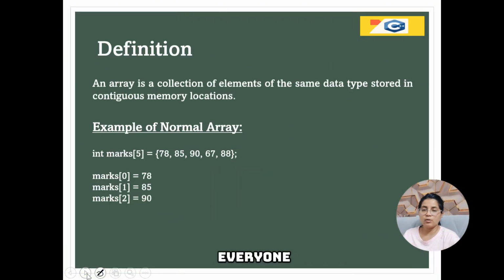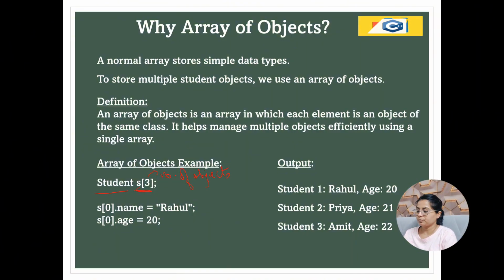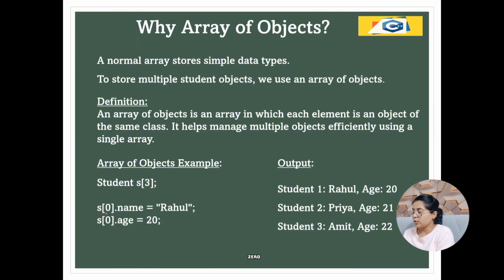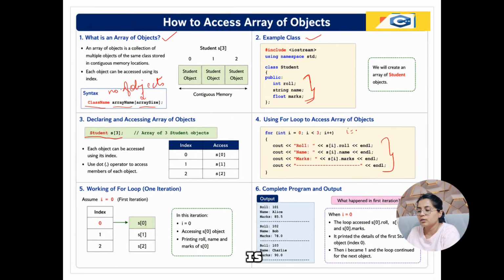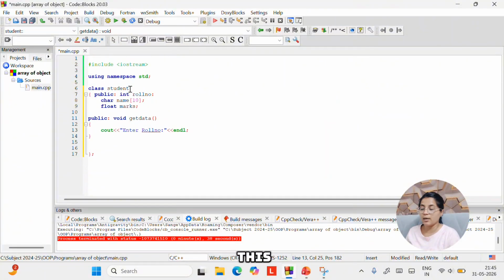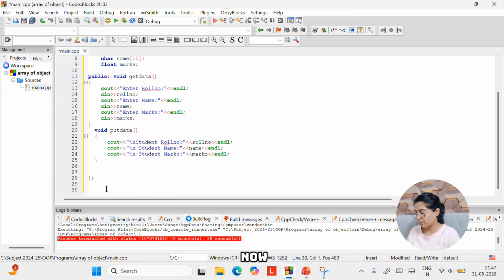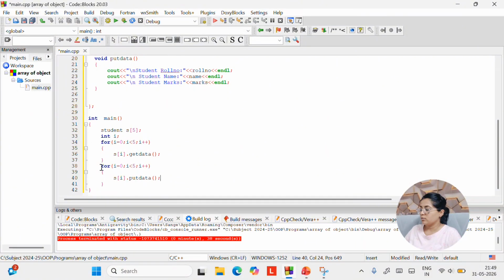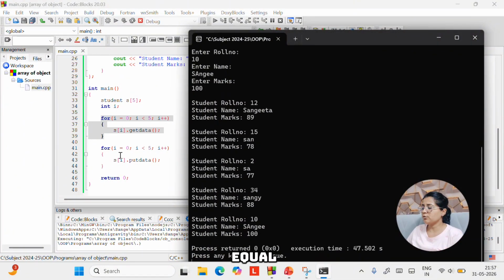ARRAY OF OBJECTS IN C++ Explained with Examples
Learn Array of Objects in C++ with simple explanations and real coding examples. 🚀

In this video, we will understand:
✔ What is an Array of Objects?
✔ Syntax and Structure
✔ Real Programming Examples
✔ Memory Representation
✔ Object Initialization
✔ Input and Output using Arrays

This tutorial is perfect for:
• Beginners in C++
• Diploma & Engineering Students
• OOP Learners
• Interview Preparation